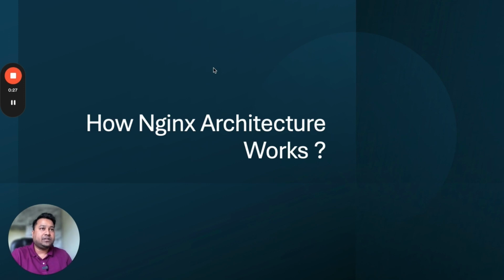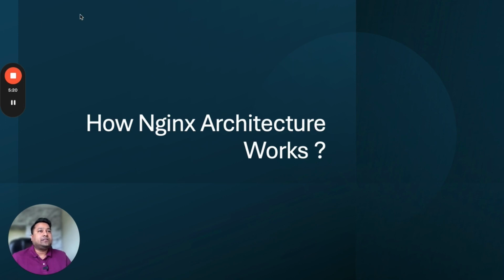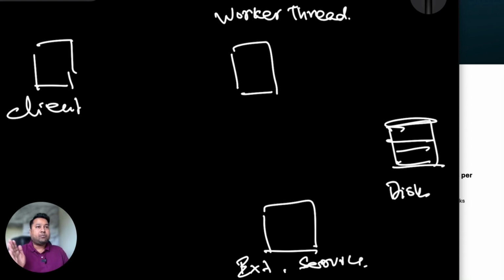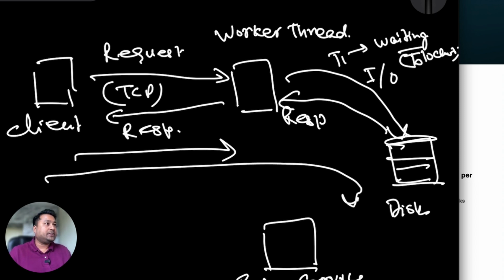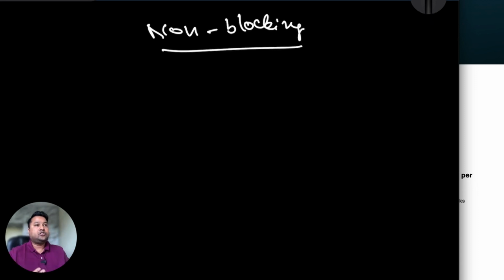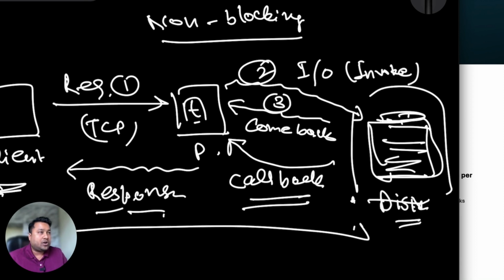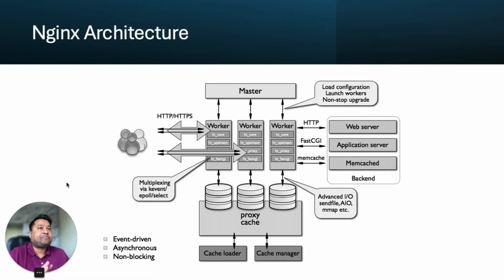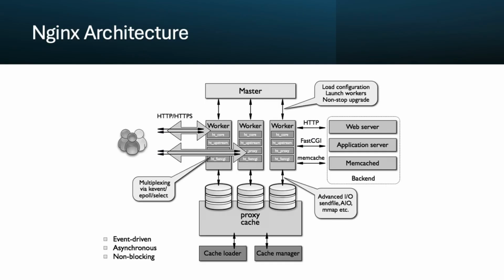What is NGINX | How Nginx Works | Nginx Explained | NGINX Internal Architecture - Workers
NGINX is a high-performance web server and reverse proxy known for its event-driven architecture, which efficiently handles numerous simultaneous connections. It uses a master-worker model where the master process manages worker processes that handle requests. This architecture allows NGINX to scale effortlessly, providing load balancing, caching, and serving static content, making it ideal for modern web applications and microservices environments.